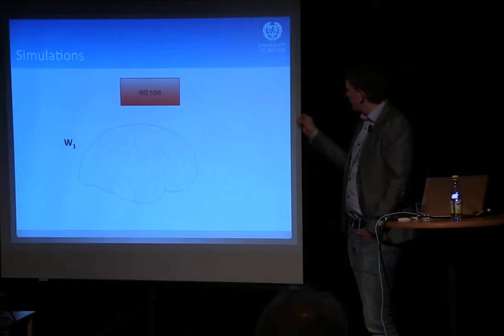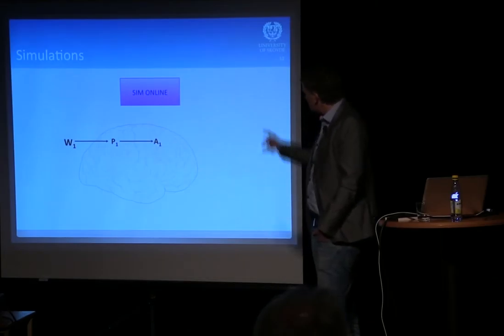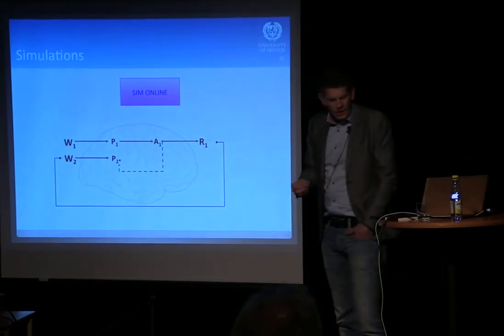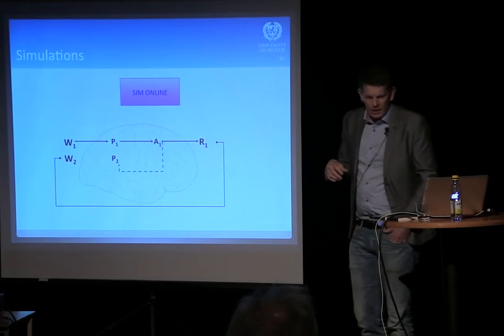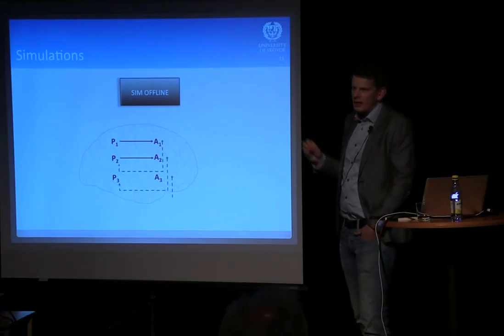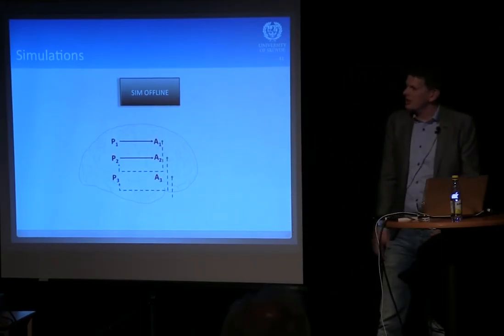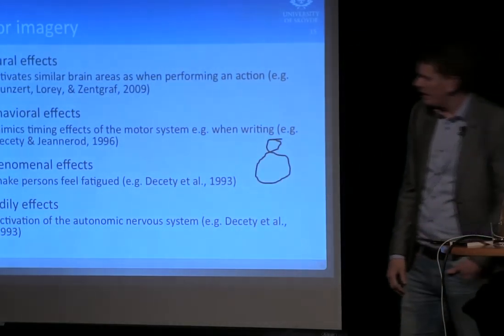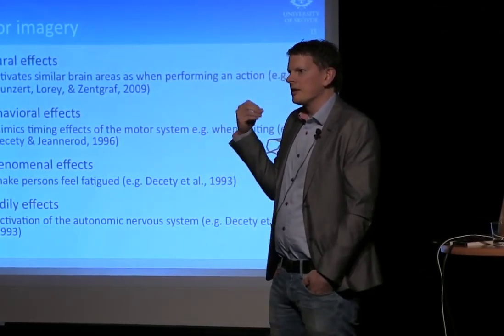Henrik Svensson at KVIT 2015 - Part 2/4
Simulation Theories and Future Autonomous Agents
Abstract
The so-called simulation hypothesis states that cognitive processes can
be explained in termsof predictive chains of simulated perceptions and actions. In other words, perceptions and actions are reactivated internally by the nervous system to be used in cognitive phenomena such as mental imagery.

This talk summarize the empirical support for the existence of simulated perceptions and
actions and presents the “inception of simulation” hypothesis, which suggests that dreaming
has a function in the development of simulations by forming associations between
experienced, non-experienced but realistic, and even unrealistic perceptions during early
childhood.

This talk also outlines initial ideas on how knowledge derived from the simulation hypothesis
can be used in the development and design of autonomous systems and robots.